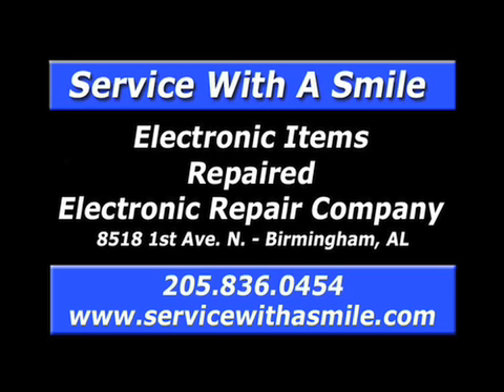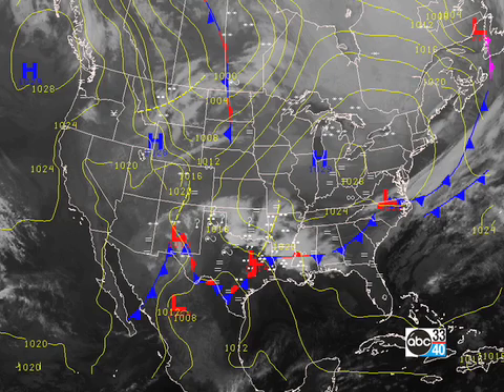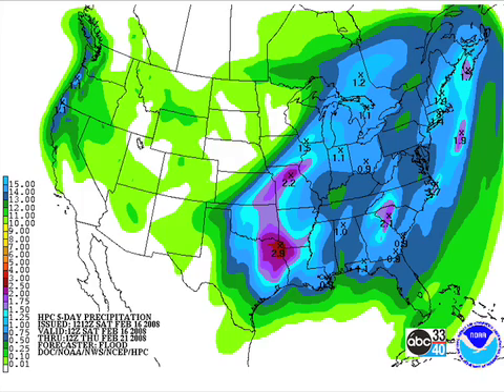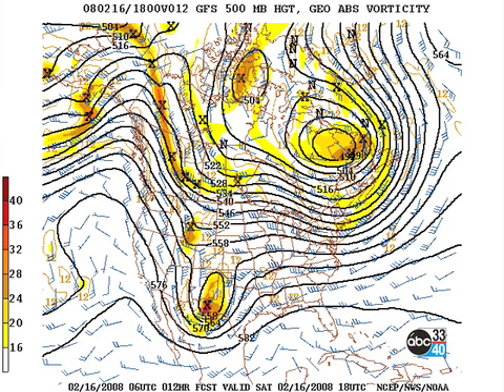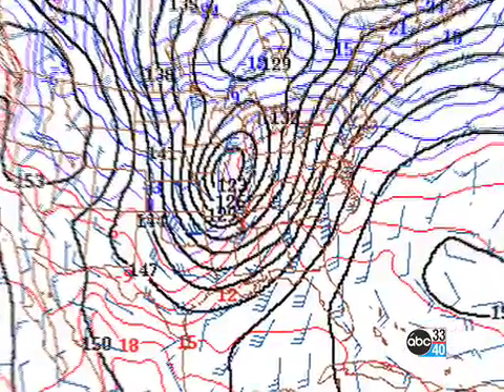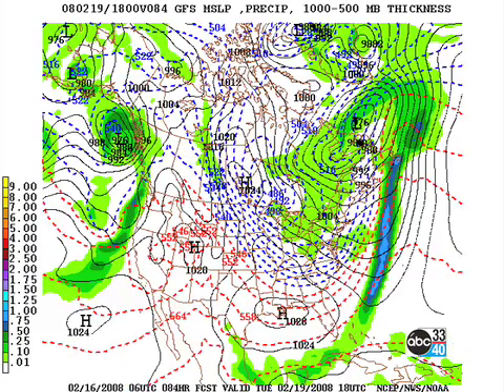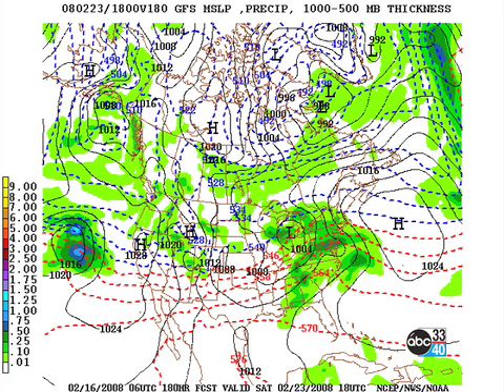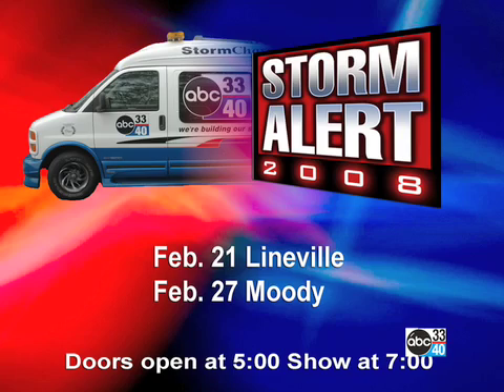February 16 Weather Xtreme Video